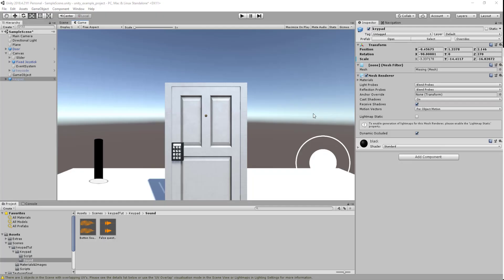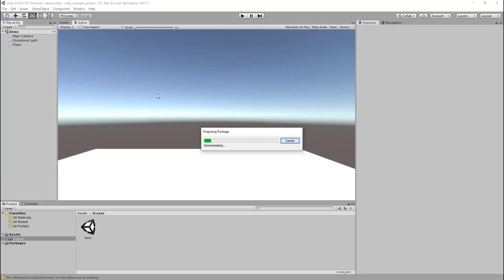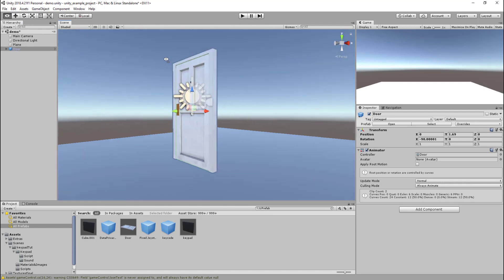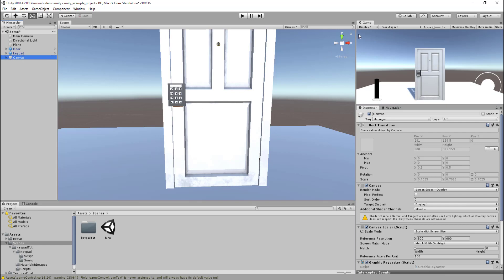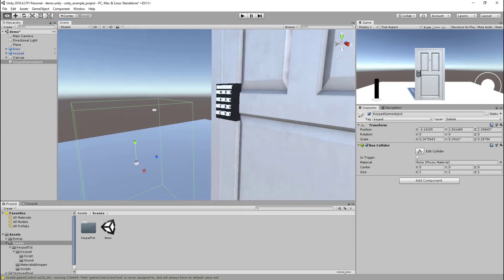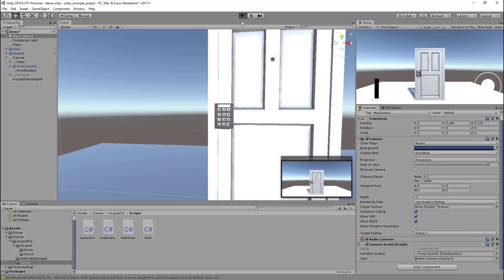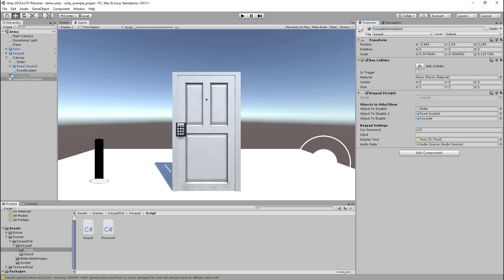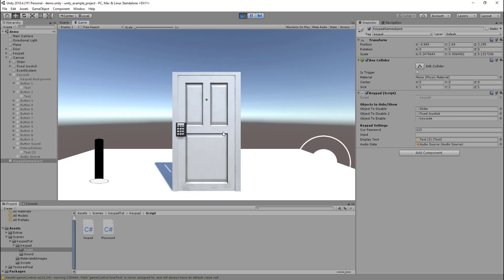Unity : Simple keypad for a door or safe (importing package) - Part 2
Hi Guys, this video is a simple tutorial to take you through the importing process of the Keypad project.

Hope it helps you guys out :)